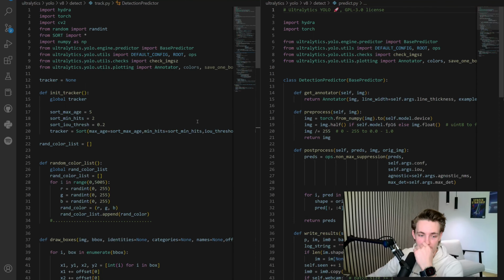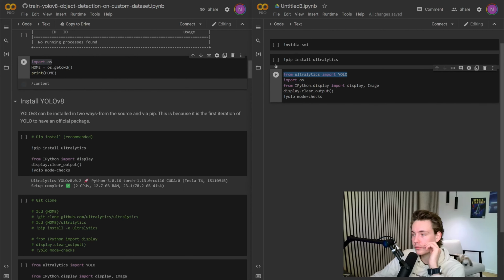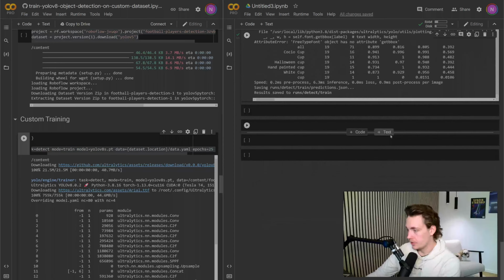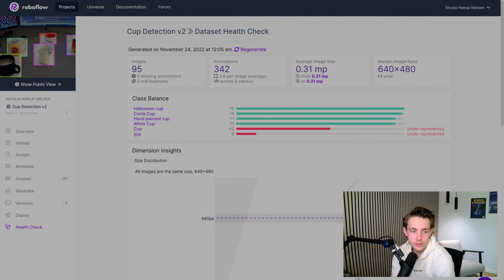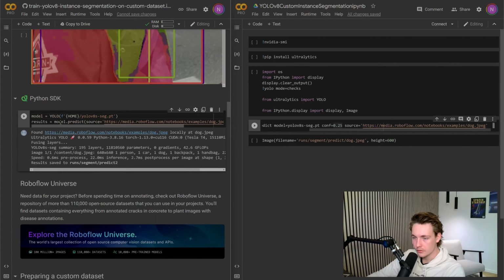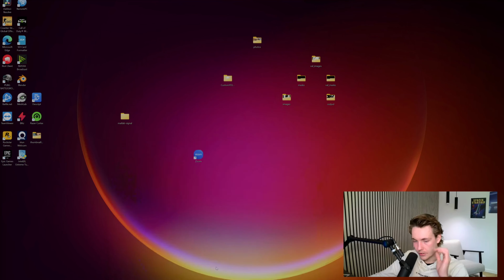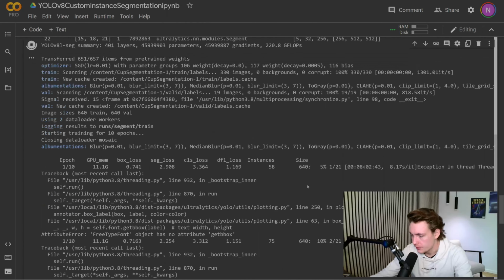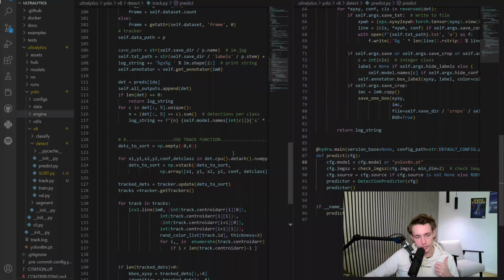Training YOLOv8 for Custom Object Detection and Tracking - Live Coding Session